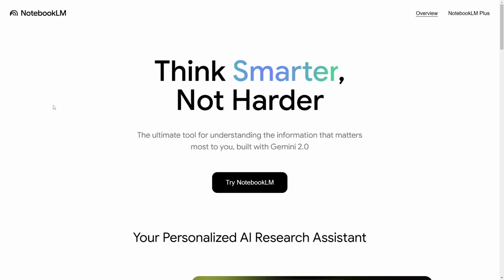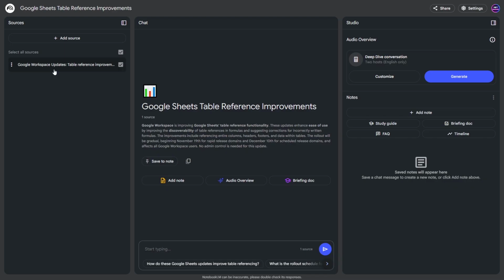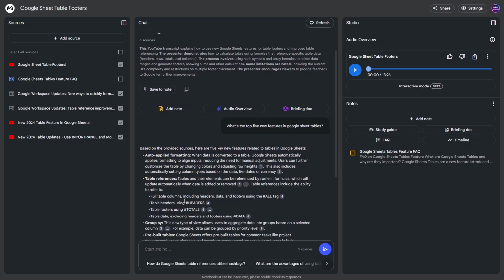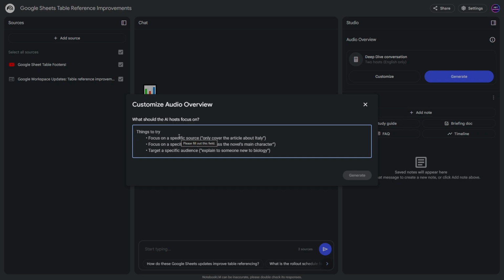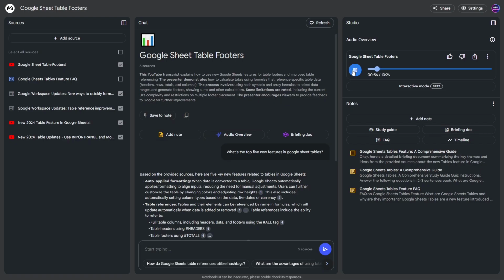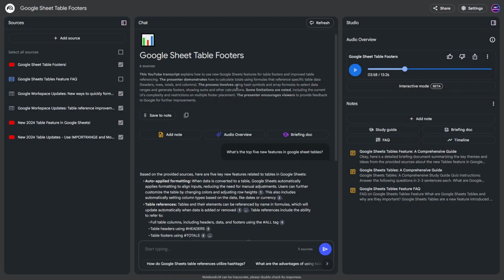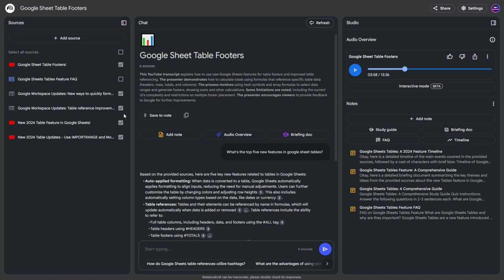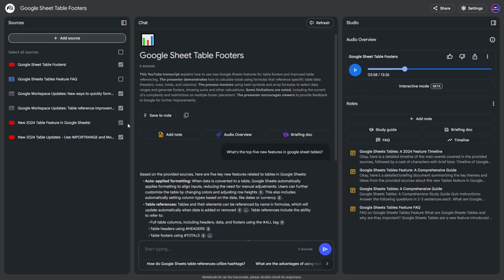NotebookLM Walkthrough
I WISH I HAD THIS WHEN I WAS A STUDENT. It's a great way to summarize material from various sources!

In this video we will look at using NotebookLM by adding some videos and articles as sources and create different types of notes like summaries, questions, and yes, even an AI Podcast on the sources!

Links:
Listen to the Full version of the Structured Table “Podcast” Audio:

Here’s the Audio to the “Footer” I made around 8 minutes in, but never returned to in the video 😅

⏳Timestamps:
(00:00) Introduction
(00:51) Prices and Overview of Who Can Use
(01:31) Creating and Adding a Source to a Notebook
(02:05) Adding Additional Sources
(03:18) Using Chat Questions For Information on Uploaded Sources
(05:38) Studio Options
(06:05) Preview the FAQ Option
(06:22) Preview the Study Guide Option
(07:21) Preview The Audio Overview
(09:20) Listen to the AI Created “Podcast” on the Sources
(13:45) Thoughts on the AI Generated Audio
(15:25) Preview the Timeline Option
(16:26) Two Parts to be Careful With!
(18:27) Conclusions and Use Cases
(20:14) End Slides